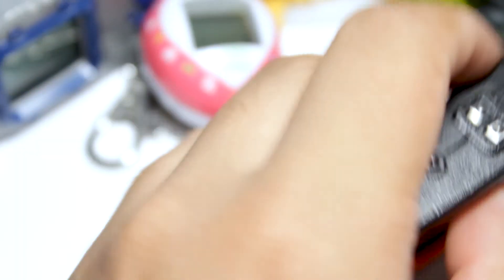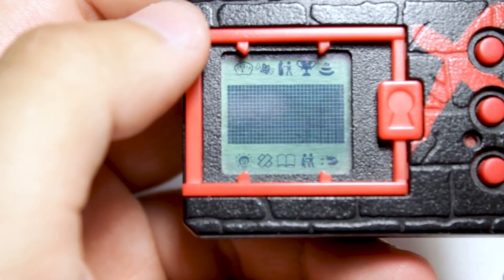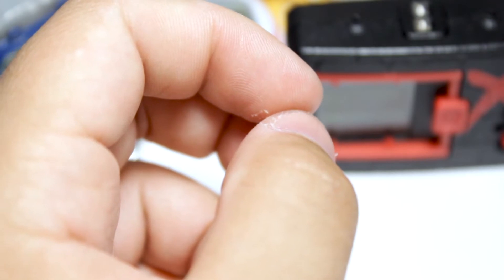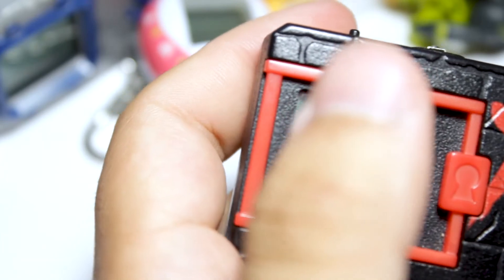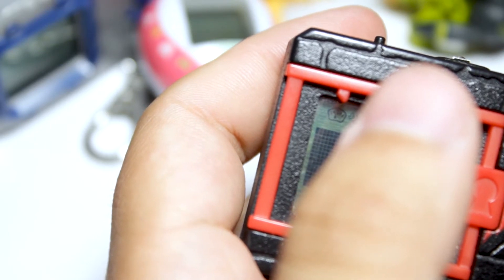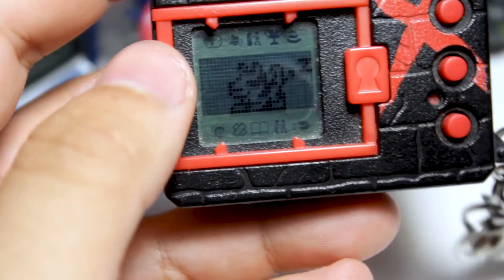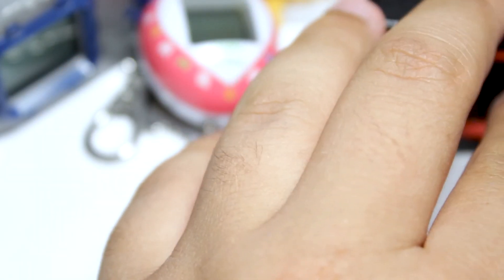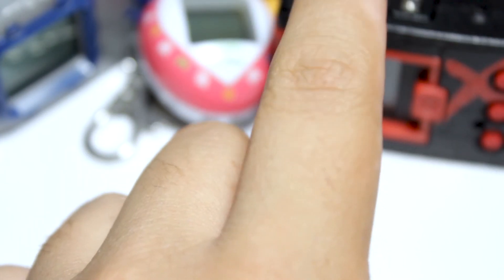See Ya In a Few Days!(Digital Monster X Day 76)